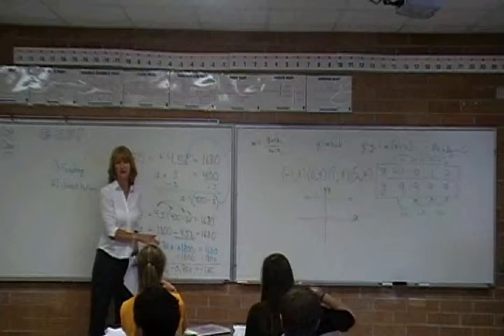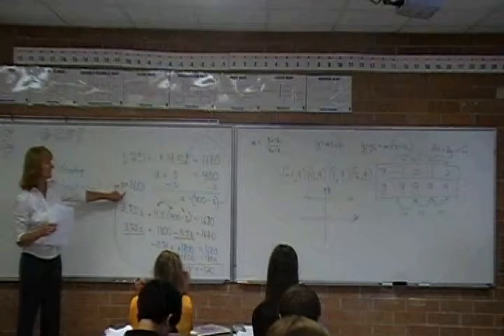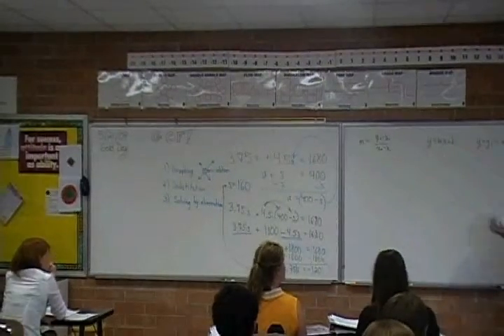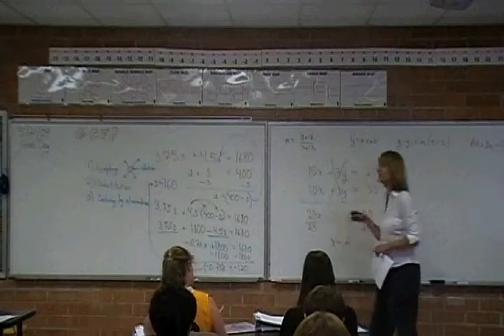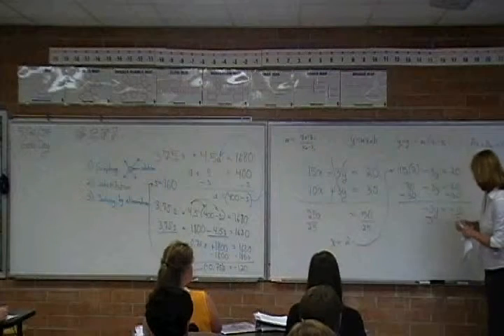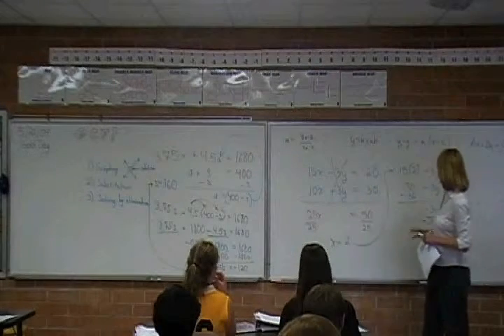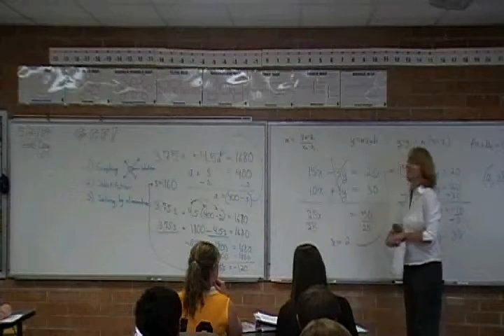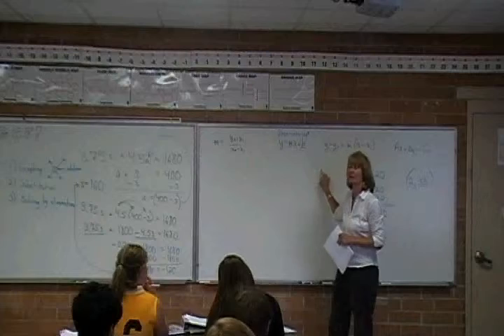CFA Algebra Reel2